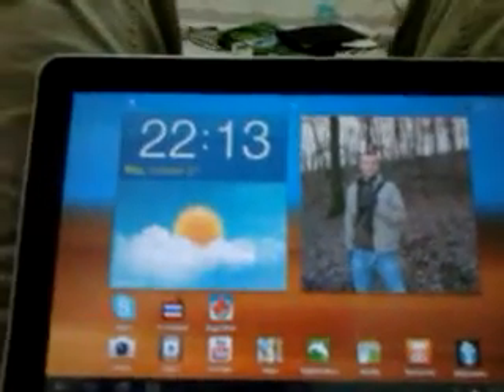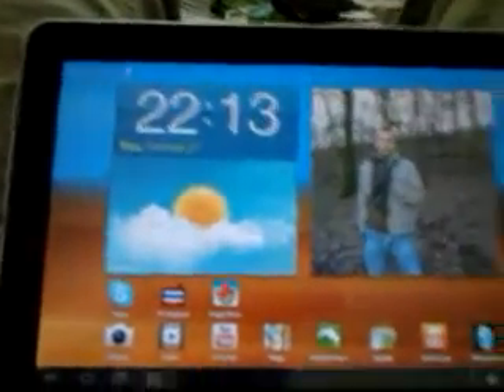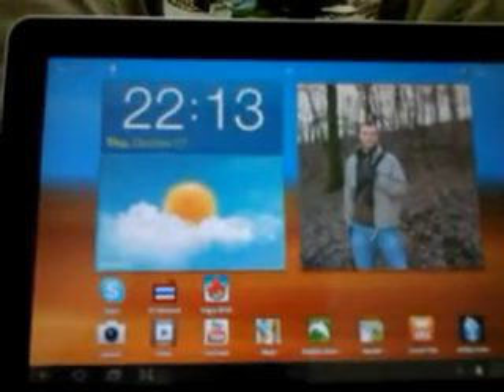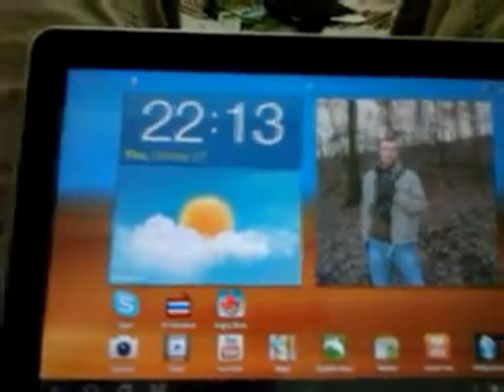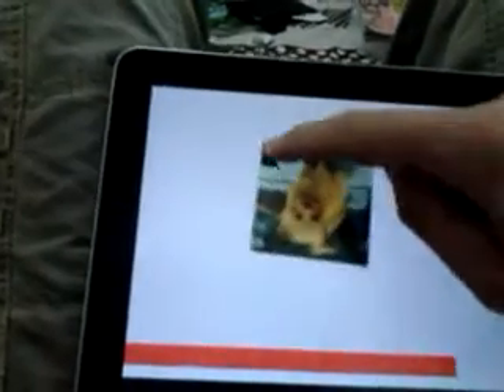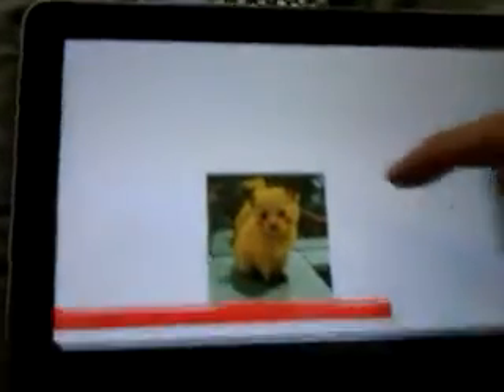Android Box2D physics as3 Flash